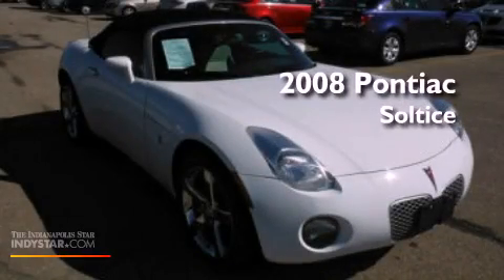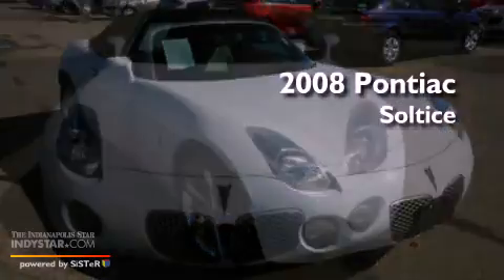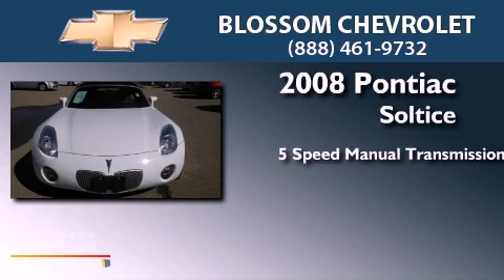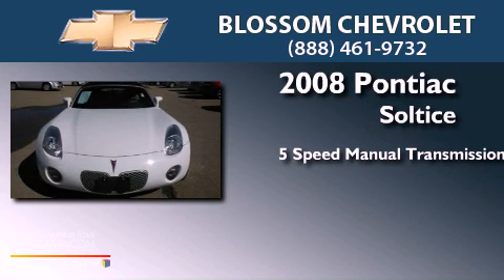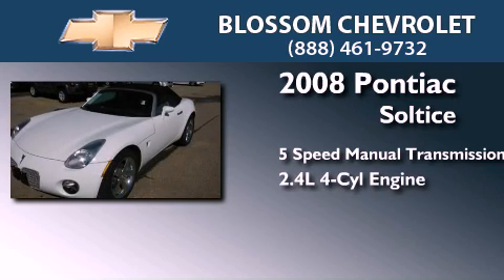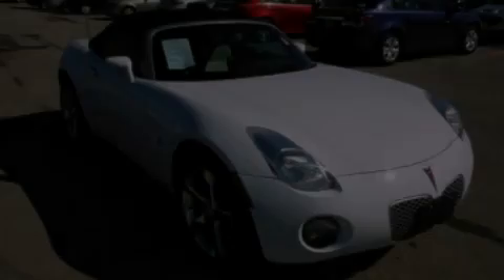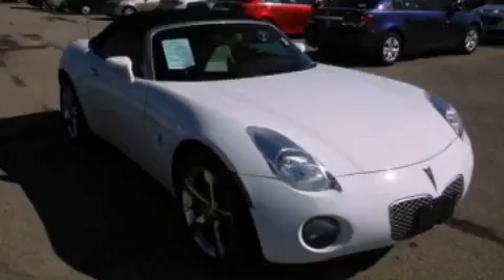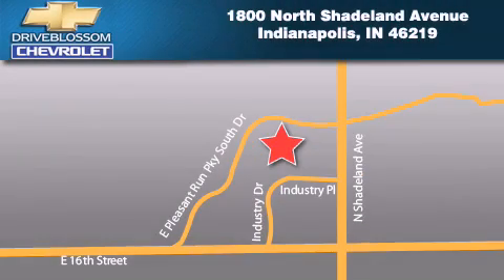2008 Pontiac Solstice Indianapolis IN 46219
Year : 2008
 Make : Pontiac
 Model : Solstice
 Engine : 2.4L I4 16V MPFI DOHC
 Trans . : 5-Speed Manual
 Exterior : Summit White
 Miles : 16,266
 Interior : Ebony
 Stock : 13P227